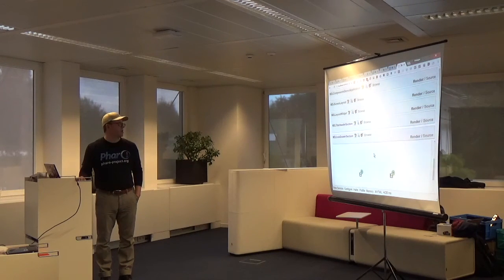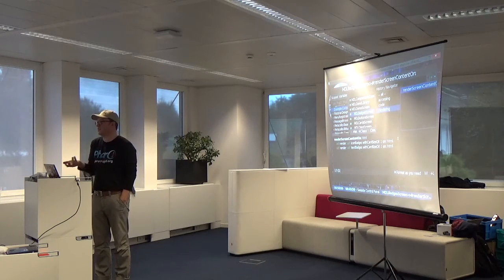DevFest Belgium October 2016 - Philippe Back - Material Design Lite in Pharo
Showcase Material Design Lite integration in Pharo. Possible workshop to have attendees get Pharo running and livecode using MDL.

Follow Philippe Back on twitter: @philippeback

DevFest Belgium, October 22nd 2016